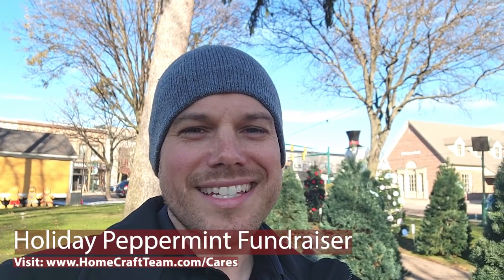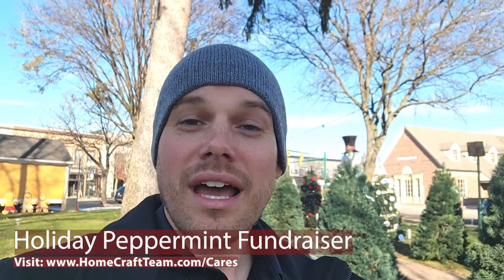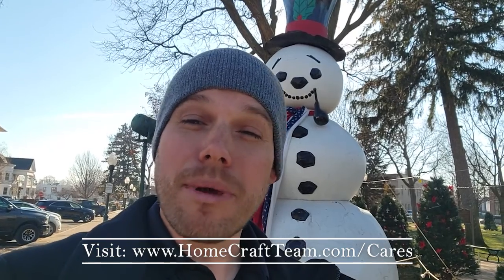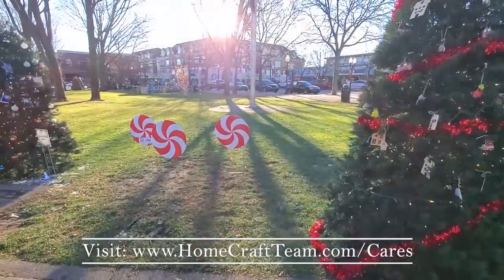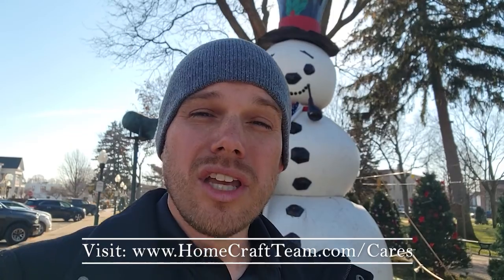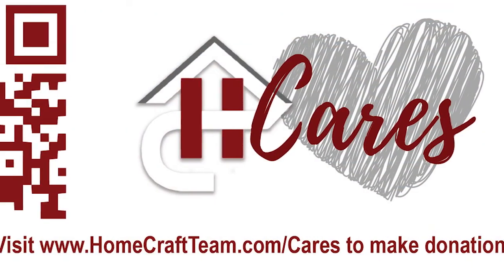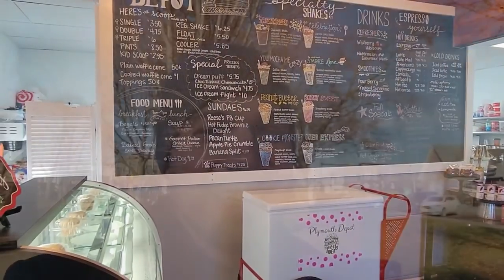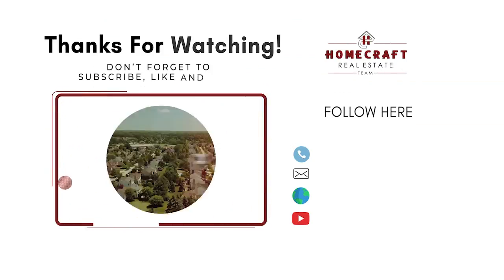Living In Plymouth Canton, Michigan || Peppermint Fundraiser 2022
Hello Everyone,

Help us support the Salvation Army this Holiday Season.

Purchase a Peppermint yard sign for a suggested donation of $20 per sign or 3 for $50.

100% of the proceed are being donated to the Salvation Army as HomeCraft is covering the cost of the signs & delivery.

If you live local in the Plymouth/Canton & Surrounding Areas then the signs will be delivered.

If you live outside the local area then a sign will be placed in Downtown Plymouth for you.

Help support your local businesses & the Salvation Army this Holiday.

⌚Video Duration: 02:53

We are PASSIONATE about helping people (from around the country and around the world) relocate to our beautiful region. Seriously, if you are moving or relocating here to Plymouth, Canton, Northville, or the Detroit Metro area we can make that transition so much easier on you.

 ★ 🤔Thinking of moving to Plymouth, Michigan? Let us help!🤠

LICENSING:
Michigan Agents
Tim Bruce #351816
Robert  Yoder #291517
Angela  Hoops-Cossey #312490
Justin Watson #427091
Tramaine Watson #381664
Allen Novock #433170
Guy Villet #427210
Justin Hazemy #436684
Erin Rogers #395104
Audra Borger #328834
Carole MacQueen #442064

HomeCraft Team at Rich Realty Group

Thanks for your support to Living in Plymouth-Canton Michigan.